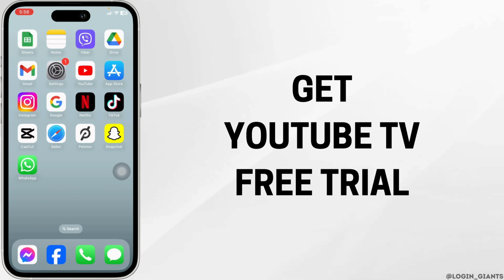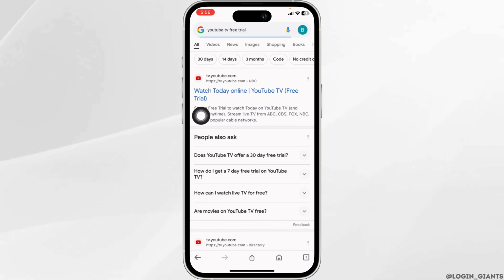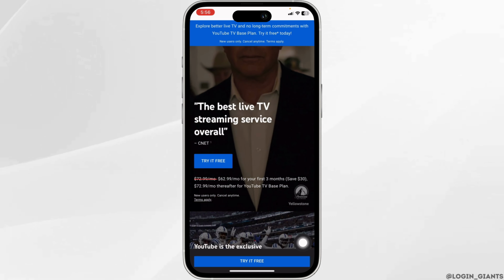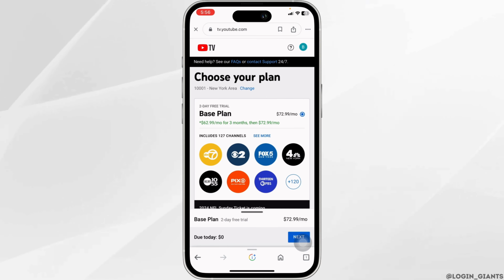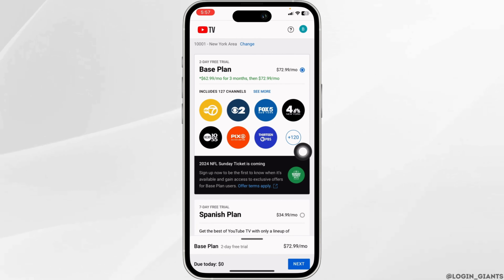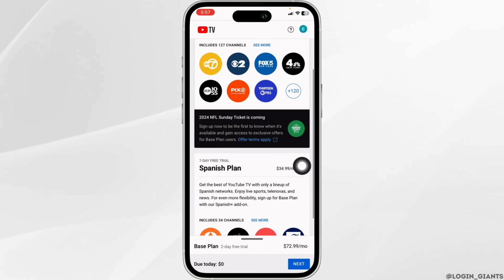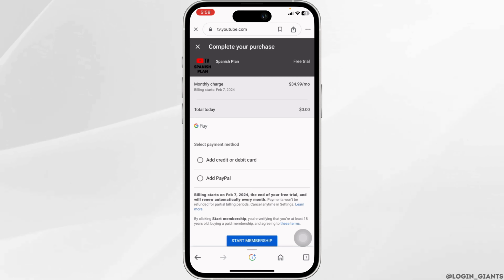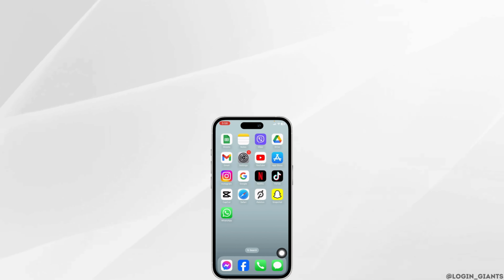How To Get Youtube TV Free Trial (2024)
Interested in trying out YouTube TV? Our guide provides step-by-step instructions on how to sign up for a free trial of YouTube TV in 2024, allowing you to explore its features and content offerings before committing to a subscription.

In this guide:
0:00 - Introduction
0:05 - How To Get YouTube TV Free Trial (2024)

Unlock the process of accessing a free trial of YouTube TV with our detailed instructions. Whether you're using a web browser or the YouTube TV app on your mobile device or streaming device, we'll walk you through the steps to ensure you can enjoy the trial period hassle-free.

Discover the features of YouTube TV with our guide to getting a free trial in 2024!